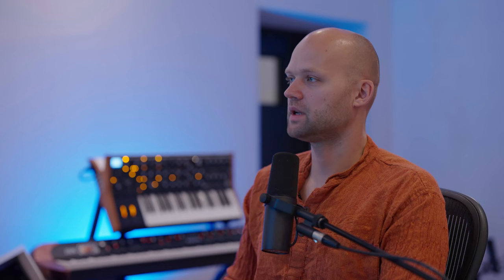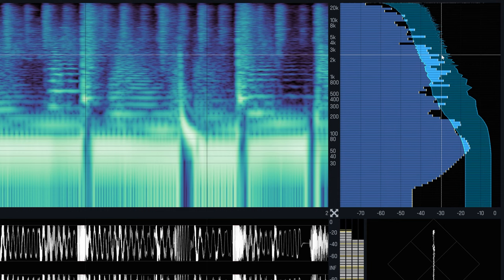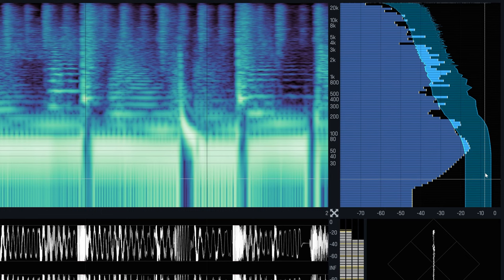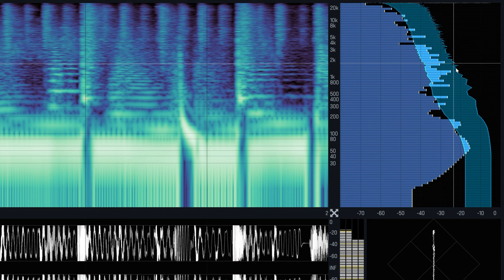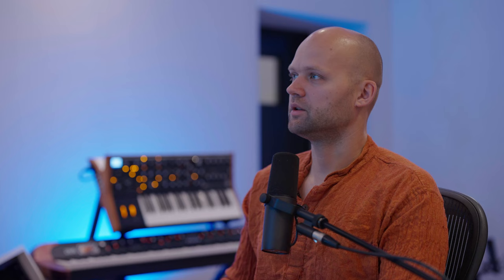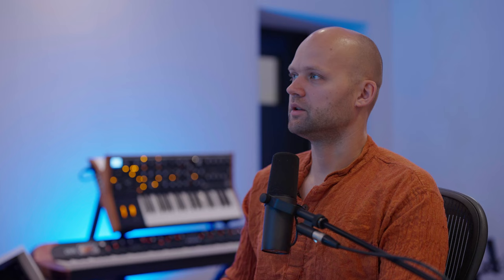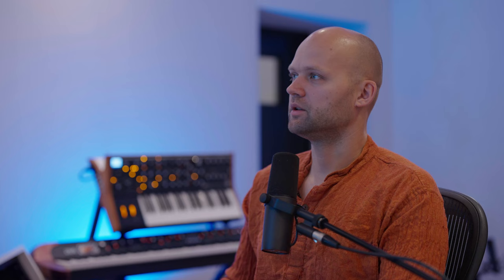Checking Your Mix Balance with Reference Curves in VISION 4X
Nik from NOISIA demonstrates how to set up a reference curve in the Bar Graph inside VISION 4X and uses it to check the balance of his mix against other tracks of the same genre.

Get a deeper understanding of your sound than ever before with VISION 4X, a powerful visual analysis plugin with maximum precision.

Developed by Excite Audio in partnership with bass music pioneers NOISIA, VISION 4X gives you the insights you need to prepare your tracks ready for competition with today’s top mixes, and the clarity to make the right mixing decisions with confidence.

VISION 4X combines four custom built visual analysis tools that work simultaneously in real time, including a spectrogram, bar graph, waveform and phase correlation meter. Each analyser is displayed inits own resizable window, allowing you to scale the plugin’s UI to suit your workflow.

Perfectly sync VISION 4X to your DAW and customise the analysis timeframe to any project. Choose to run the analysers continuously, or loop a section of time and let them overlay. Alternatively , if you want to hone in on a particular sound, set the plugin to retrigger whenever a MIDI signal is received–ideal for comparing kicks in real time.

KEY FEATURES
● 4 real-time, high-definition visual analysers
● Customisable and resizeable layout
● 10 Colour Maps designed for maximum information density
● Customisable Frequency Range and dB Range for analysis
● Freeze Display and Zoom-In functionality provides even deeper
analysis
● Focus the colour map on specific frequencies with Map Curve/Tone
Bias
● Sync analysis timeframe to your DAW
● 2 Display Modes - Continuous visualisation or Overlay for visualisation
that loops over a chosen time interval.
● MIDI retriggering - Refreshes all analysers whenever MIDI is received.
● Information Bar shows pitch, note, dB and timing information (A3
+7ct,-3.2db, bar 2.1.1)
● Stereo/Left/Right/Mid/Side modes
● Presets designed by Noisia
● M1 Native